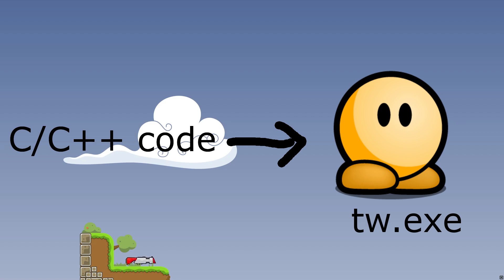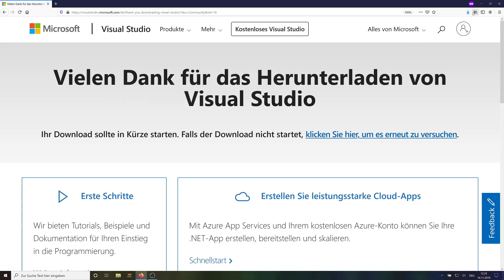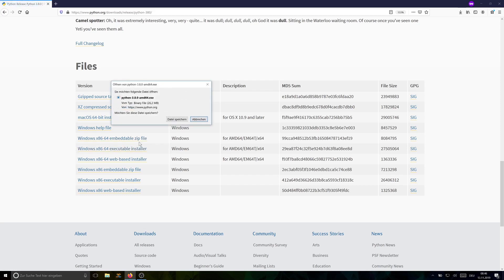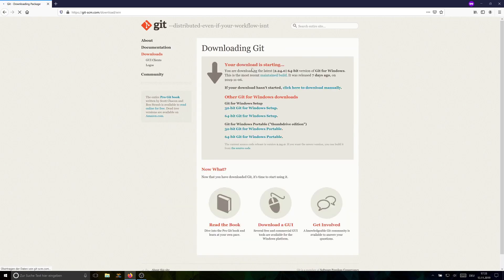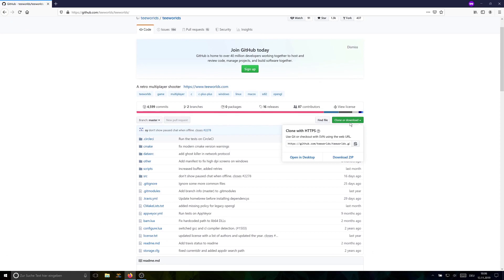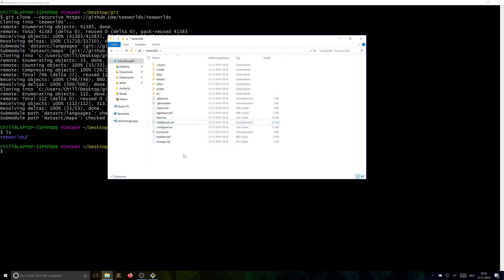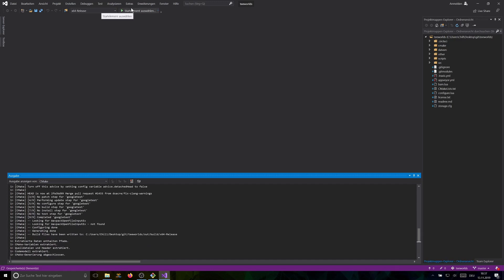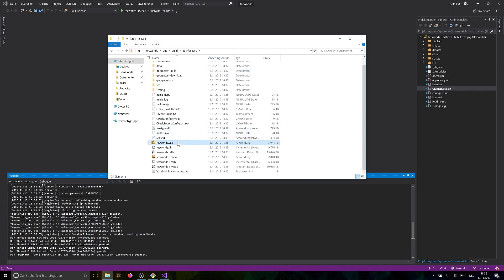Compiling teeworlds 0.7 windows (Visual Studio)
In case you are on windows and you want to compile and run the latest version of your favorite modification or get into developing your own this is how to do the first step.

This video explains how to transform teeworlds source code into executable format. Using the Visual Studio IDE and cmake. It is shown with the teeworlds vanilla 0.7 sample source but this also works with ddnet 0.6.